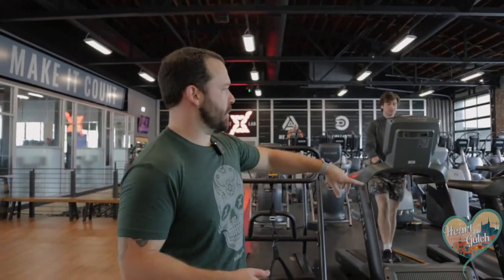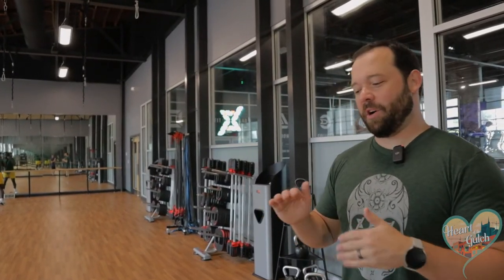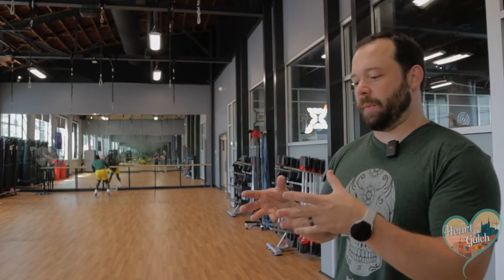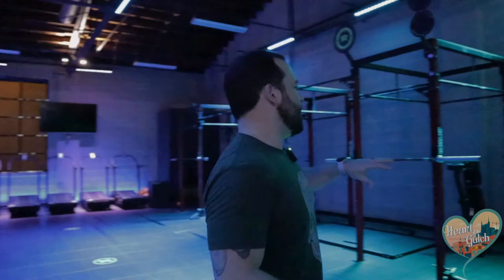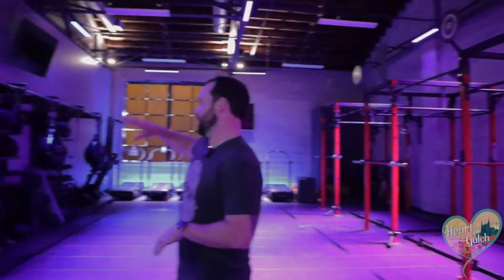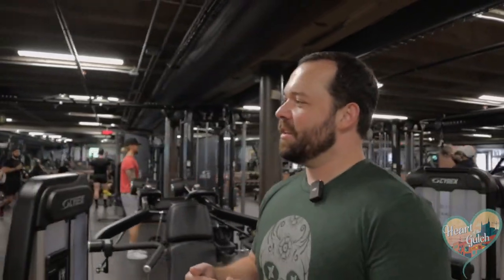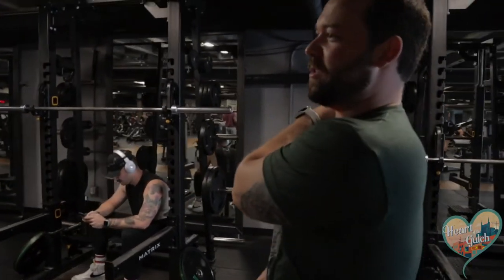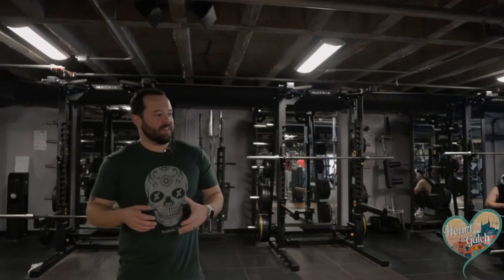QNTM Fit Life Tour | Nashville, TN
Welcome to the 6th episode of the Heart of the Gulch!
We interview the owner of Nashville's hottest gyms QNTM Fit Life - Johnny Wilkins.
Johnny relocated from Chicago to Nashville, TN in 2012! He was a former Business Analyst for Walgreen but decided to take a chance and invest in a couple of gym which turned into QNTM Fit Life.

In our interview we talk about the challenges of investing into franchises, developing backbone and creating a sole business in the fitness industry. We talk about QNTM clientele, struggles of being located in downtown Nashville and Gym expansion.
This week's Walk the Line episode - We visit Johnny at QNTM Fit Life and he gives us a personal tour of the gym’s main location in the Gulch.

We will have a total of 12 episodes for season 1 - releasing every week.

Heart of the Gulch owns the rights to all the content in this video and gives credit to any / all additional items showcased!